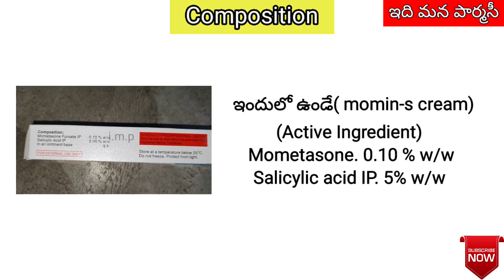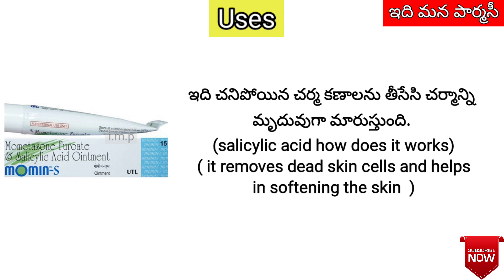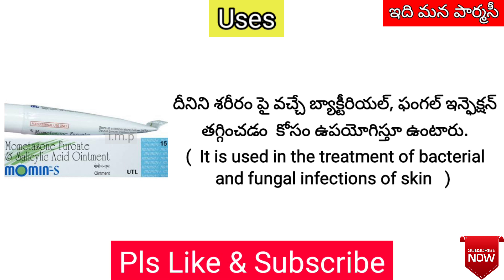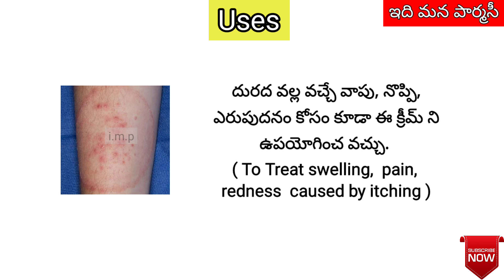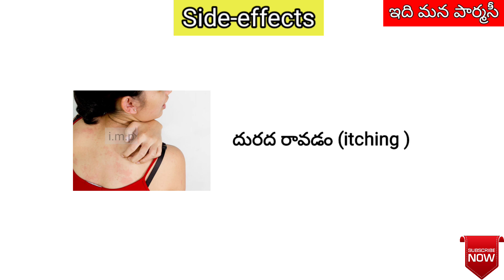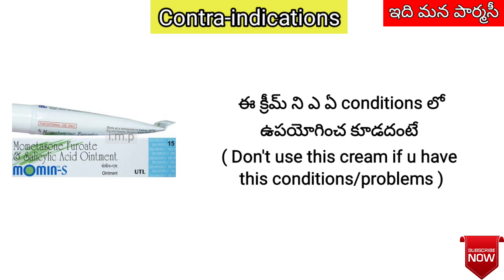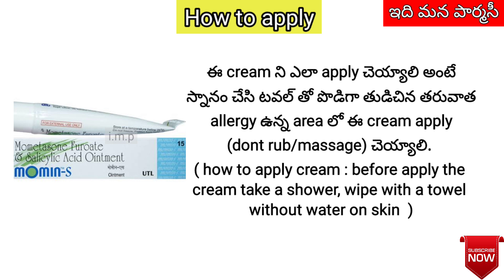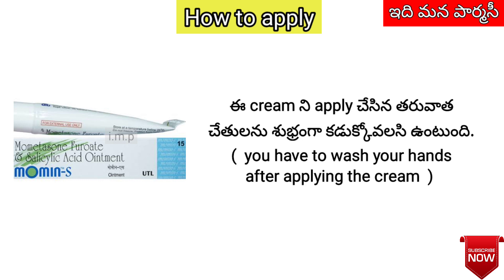momin s cream in telugu | uses, side-effects, how 2apply, precautions, etc...